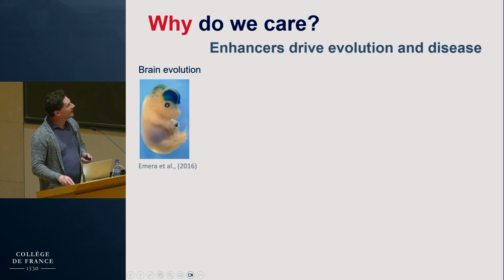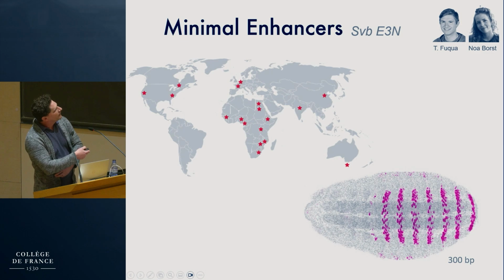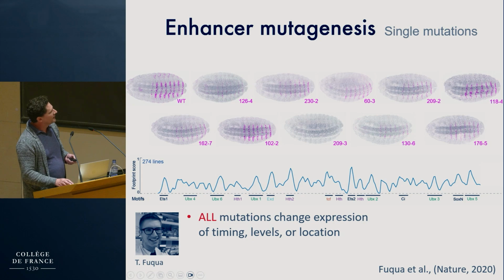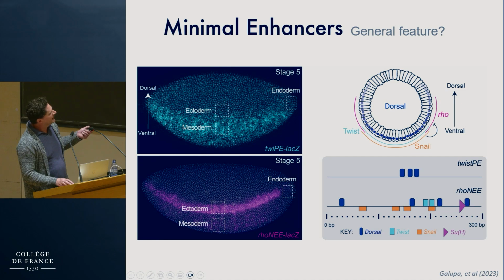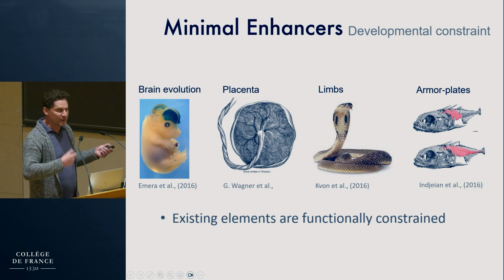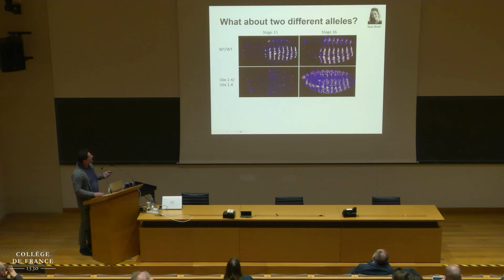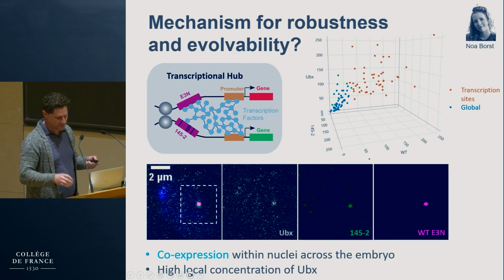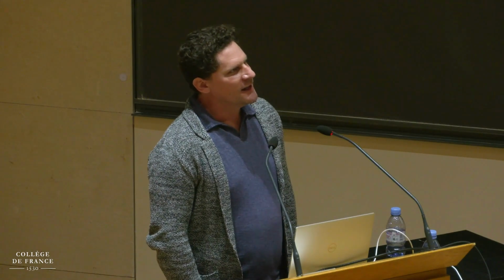Enhancers Sequences and Gene Regulation (10) - Denis Duboule (2024-2025)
Colloque Enhancers Sequences and Gene Regulation
Conférence du 11 avril 2025 : Exploring the Evolutionary Limits of Transcriptional Enhancers

Intervenant : Justin Crooker, EMBL, Heidelberg, Germany